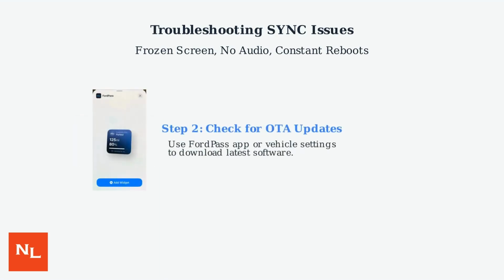How to Fix Ford EcoSport Infotainment System Not Working – SYNC Frozen, No Audio, Reboot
Ford EcoSport SYNC not working? 🚘 For a frozen screen, press and hold Power + Seek Forward ~10 sec to reboot. 🔄 If there’s no audio, check volume, sources, and re-pair Bluetooth/USB devices. 🎵 For a full factory reset, go to Settings – General – Master Reset (this erases saved data). ⚙️ If still unresponsive, try a battery disconnect 10–15 mins or visit a dealer for updates or repair. ✅